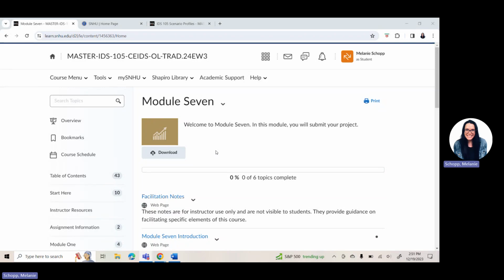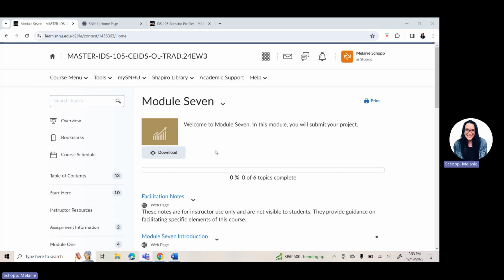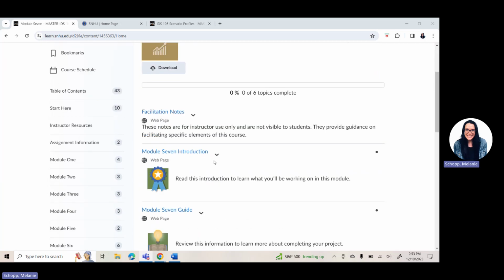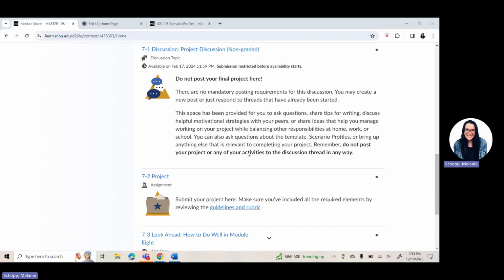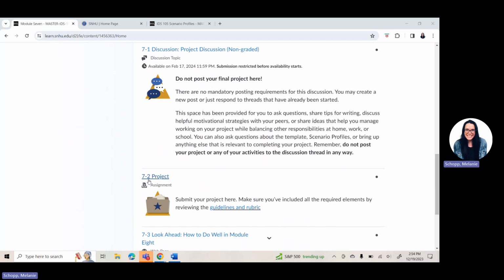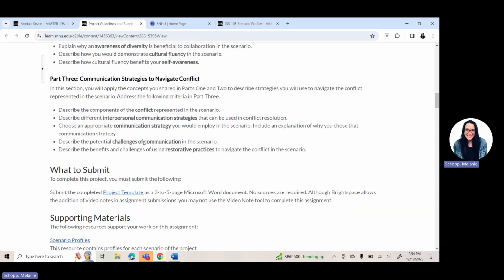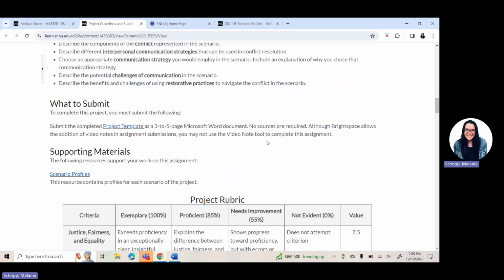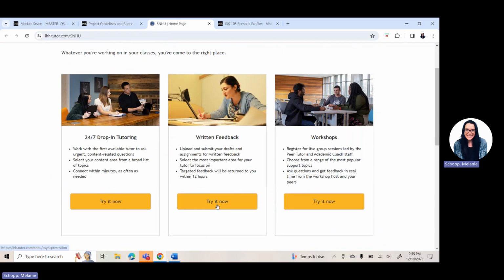HOMEWORK HELP-IDS FOCUS Video: What's Due in Week 7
This video is a quick run-through of the week's assignments for your IDS 105 course.
**As a reminder, for your FINAL PROJECT, you are NOT creating a new document! You want to clean up, edit and/or make any changes from your faculty graded feedback from your submitted project drafts. You want to submit a COMPLETED template for your final project just like you have been using ALL term.

If you are stuck or have questions, please reach out to your IDS 105 Instructor.